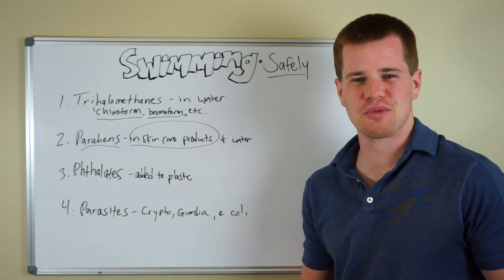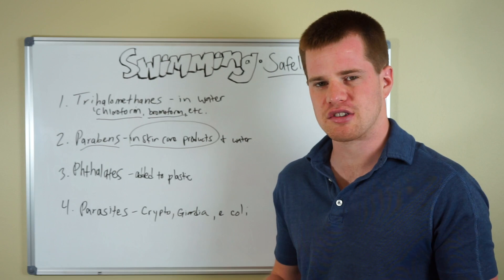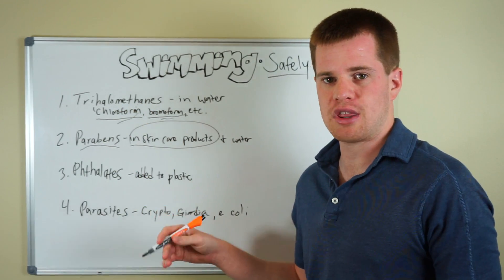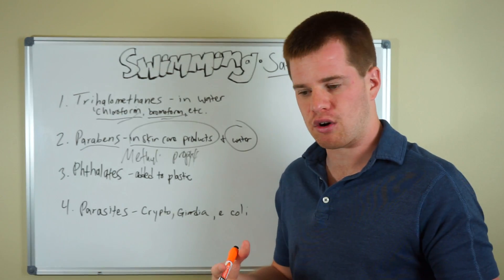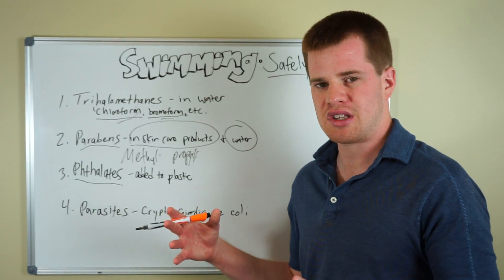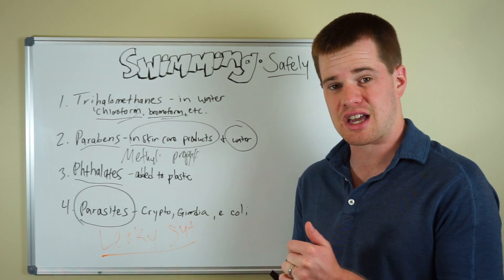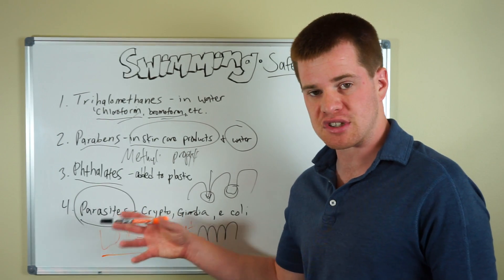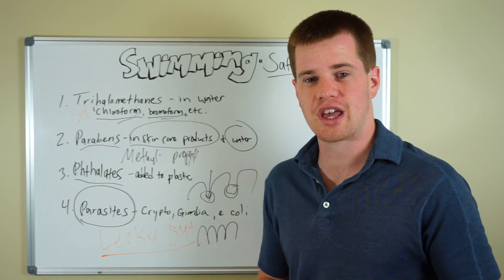Most Dangerous Toxins In Your Drinking Water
Evan Brand, CFMP, NTP, CPT